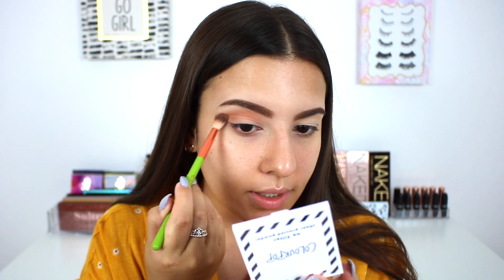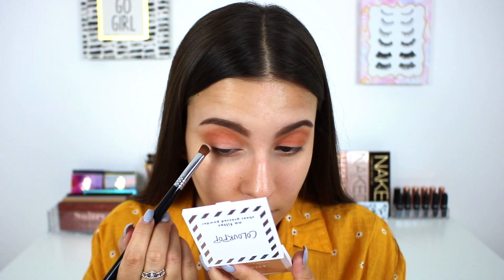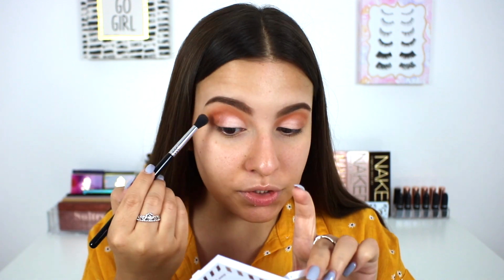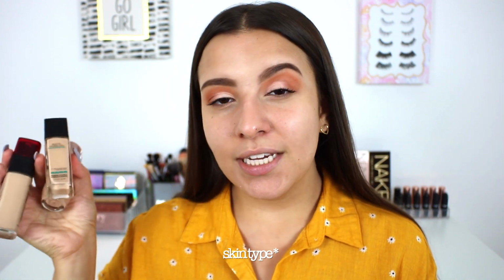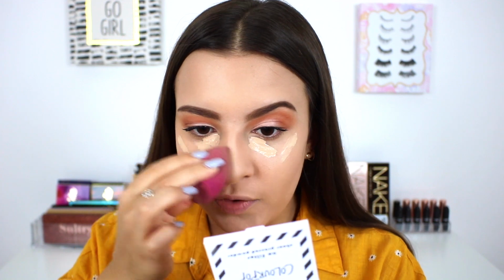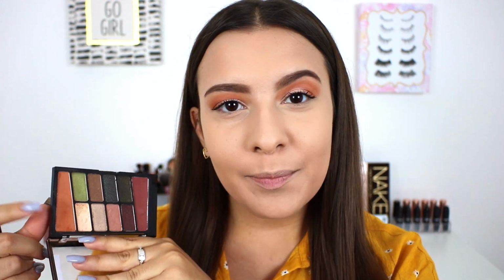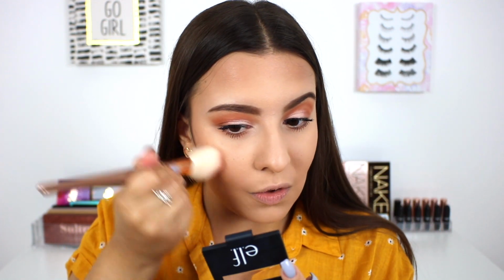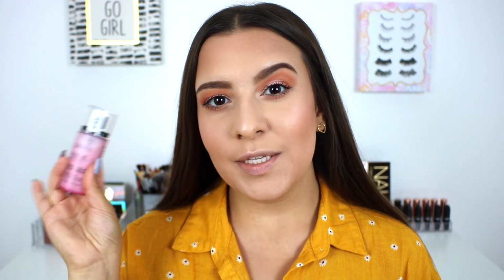100% DRUGSTORE BACK TO SCHOOL MAKEUP LOOK + (CLOSED) GIVEAWAY | Jackie Ann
It’s back to school season!! Here’s my take on a minimal glam 100% DRUGSTORE back to school makeup look + a mini giveaway at the end!

2. Comment what grade you are in/year of school & tell me your favorite part about going back to school! PLEASE make sure to leave me a form of contact (Instagram or email)  in your comment so I can contact you if you are the winner!
4. U.S. ONLY
5. 18+  older or must have parent’s permission to enter the giveaway

The giveaway will end & I will contact the winner on August 25th. If the winner does not reply within 24 hours, I will be picking a new winner. Good luck bbs and have an AMAZING school year!

♡PRODUCTS MENTIONED/USED:
Wet n Wild Brow Pencil Ash Brown
Wet n Wild Comfort Zone Palette
Wet n Wild Not a Basic Peach Palette
Essence Lash Princess Mascara
Maybelline Total Temptation Mascara
Maybelline Total Temptation Waterproof
ELF Poreless Putty Primer
Maybelline Dream Satin Liquid 20 Matte + Poreless 120
L’Oreal Freshwear Foundation 420
Maybelline Superstay Foundation 120
Maybelline Master Conceal 20
Maybelline Fit Me Loose Powder 10
Physician’s Formula Butter Bronzer
ELF Blush
Physician’s Formula Shimmer Brick
Catrice Dewy Glow Spray
Wet n Wild Lipliner Bare to Comment
Maybelline Vivid Hot Lacquer Charmer

Instagram + Twitter: @jackieannmakeup